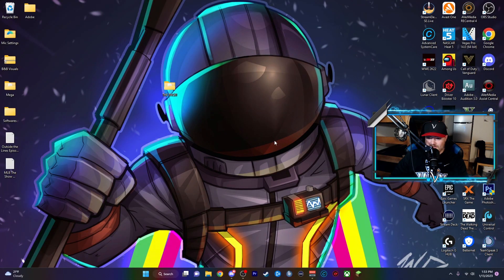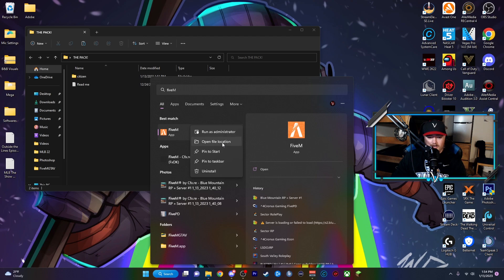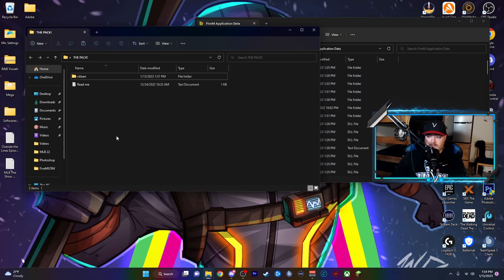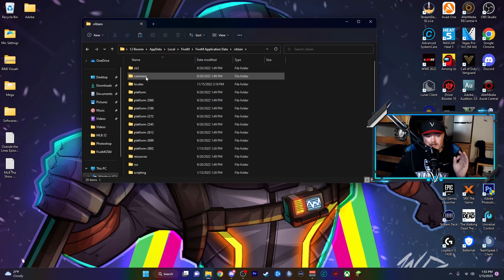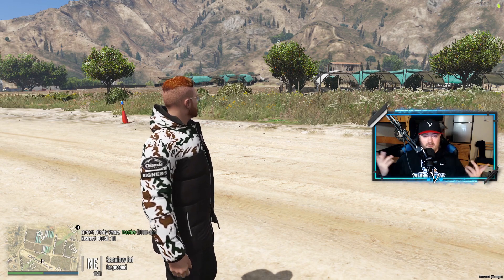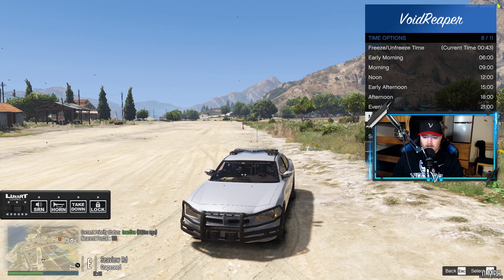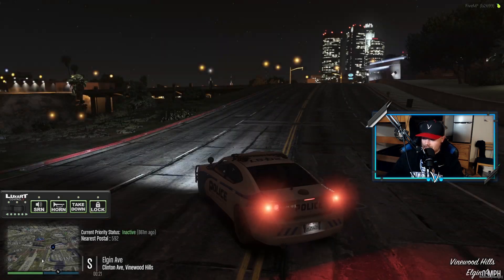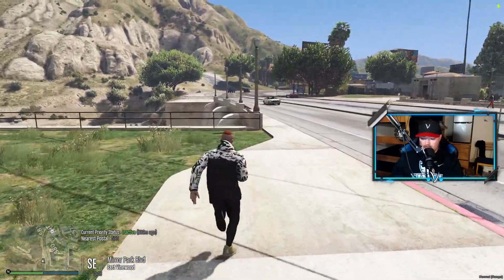How to Install the BEST GRAPHICS for FREE in FiveM 2023 (Tutorial)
👊 Become a MVP or Hall of Famer today to get access to perks:

Chapters:

0:00 Intro

1:07 Install Process

2:05 Pool Size Error Fix

2:45 In-Game Showcase

4:14 Closing

5:12 Dubby Read

5:25 End Screen